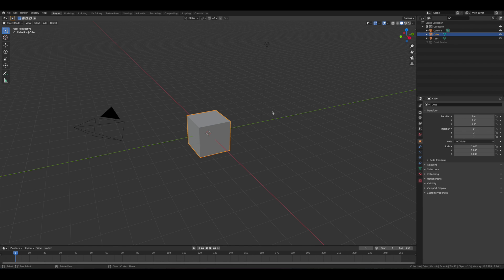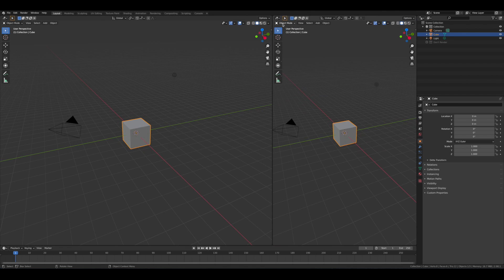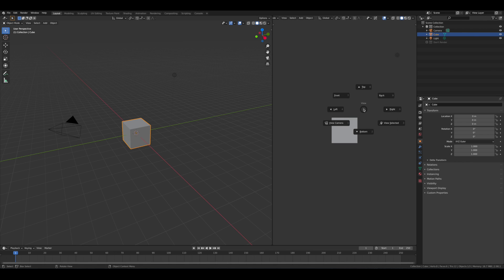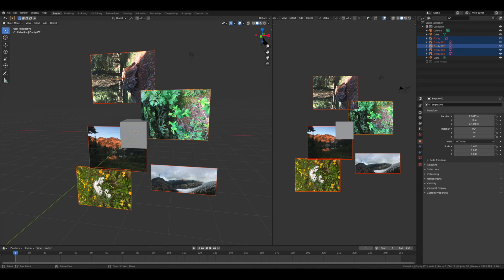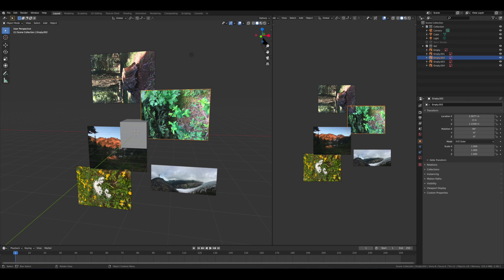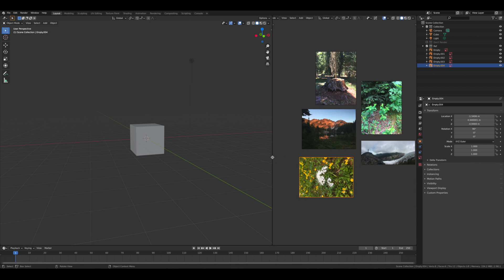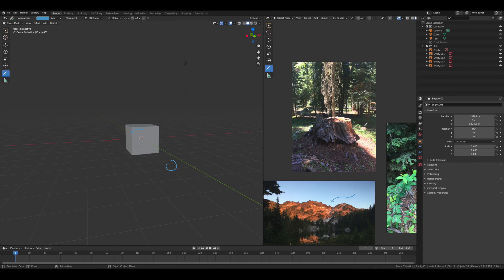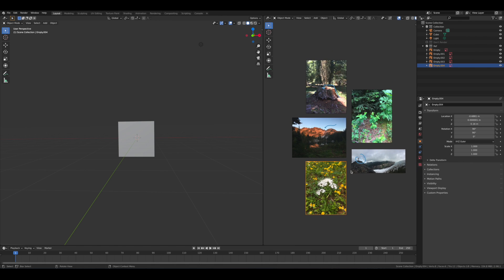Create a Reference Image Board in Blender 2.9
Learn how to create an inspiration and reference board directly in Blender 2.9 by using collections. This is a great and easy alternative to software like PureRef. As an additional bonus, you can annotate your images. This is a super useful tool for when you need to use references when creating your own 3D art. I hope you enjoy it!

Also, sorry about my absence. I've been really busy lately.